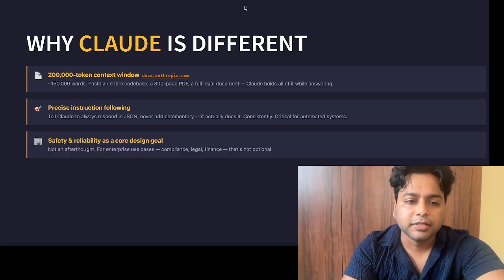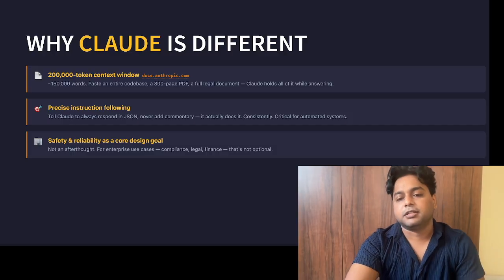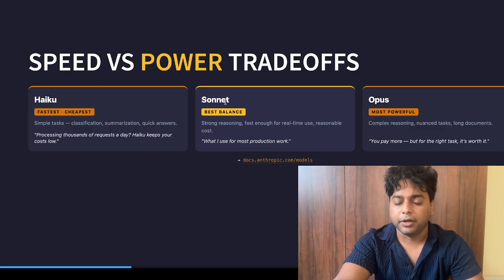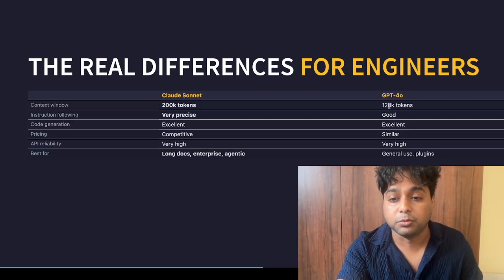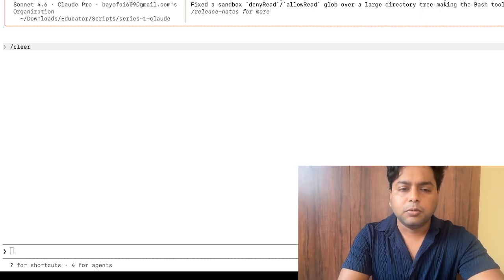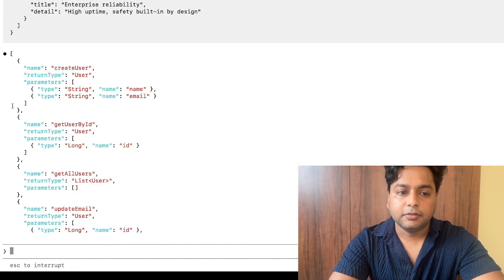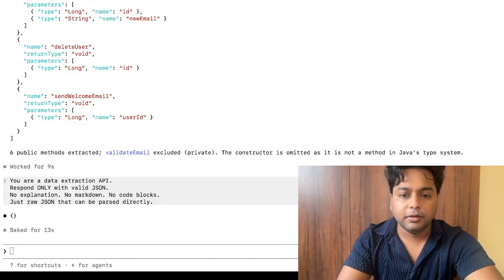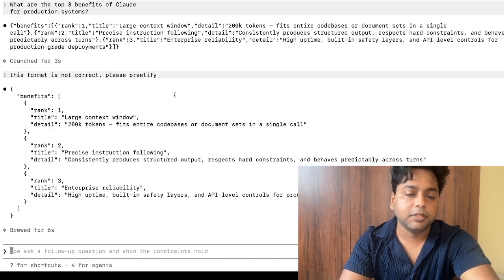1. What is Claude? Why It's Different from ChatGPT for Engineers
Most people think Claude and ChatGPT are basically the same.

They're not.

In this video, I explain what Claude is, how it differs from ChatGPT, and why many engineers use it for production AI systems.

You'll learn:

✅ What Claude is and who builds it
✅ Claude's 200K token context window explained
✅ Claude Haiku, Sonnet, and Opus model differences
✅ Claude vs ChatGPT comparison for developers
✅ Why instruction following matters in production systems
✅ Live demo showing structured JSON output and code analysis

Whether you're a software engineer, AI developer, architect, or just getting started with Generative AI, understanding these differences can save time, reduce costs, and improve reliability.

🚀 Next Video:
How Claude Pricing Works — and How to Reduce Token Costs by 60%

• Claude AI
• Agentic AI
• AI Engineering
• Generative AI
• Java & Spring Boot AI Integrations
• Production AI Systems
• Prompt Engineering
• AI Architecture